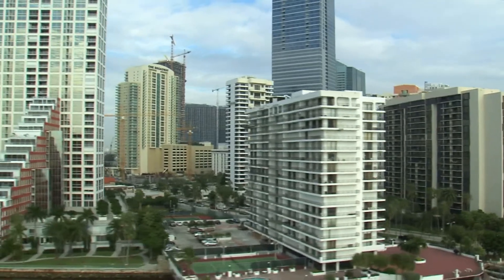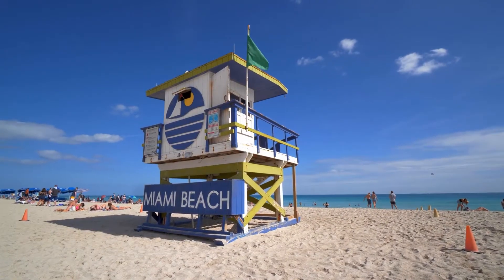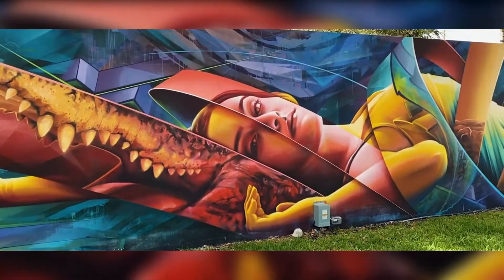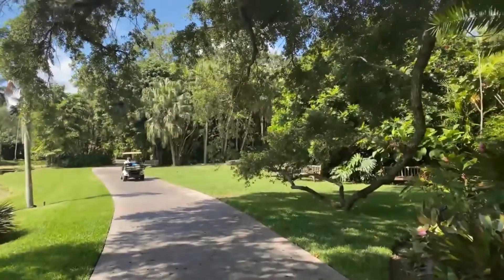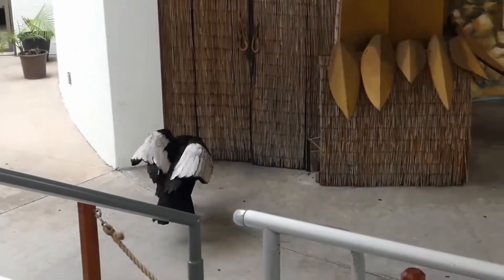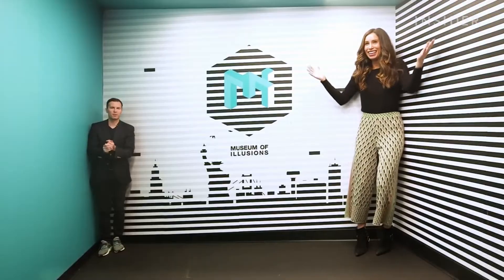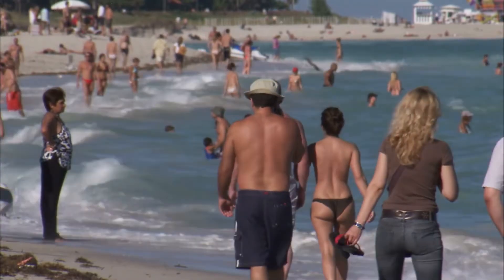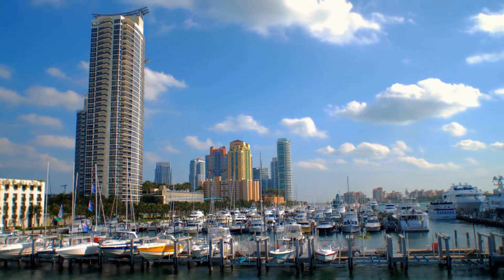10 Things To Do In Miami | Wanderlust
Miami is better known for its thriving cultural scene led by events like Art Basel and neighborhoods such as Wynwood, which every year turns over a brand new facade with the spate of fresh murals that debut during Miami Art Week.